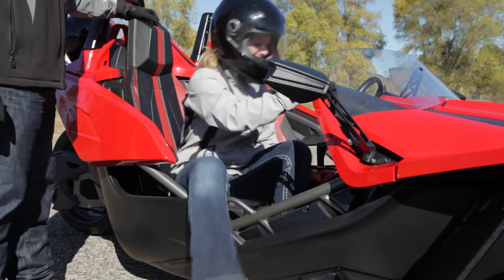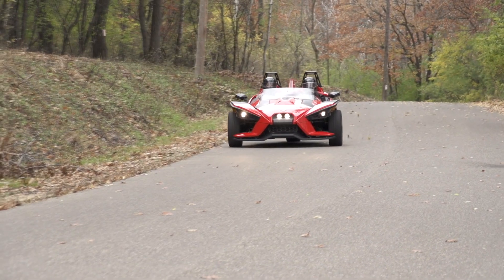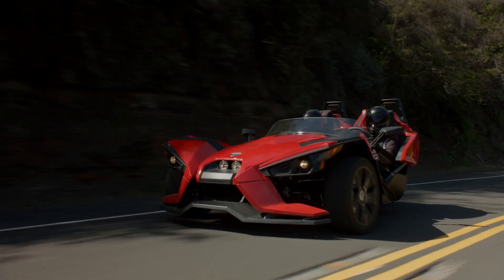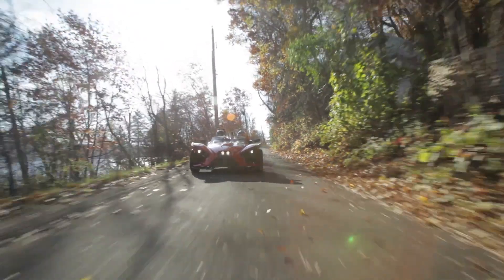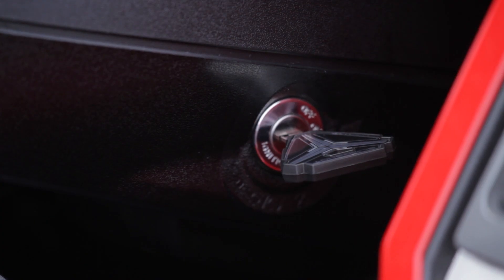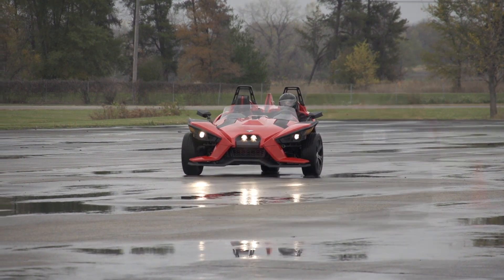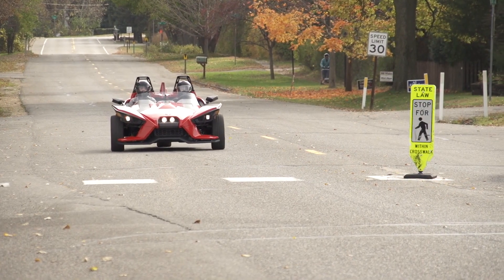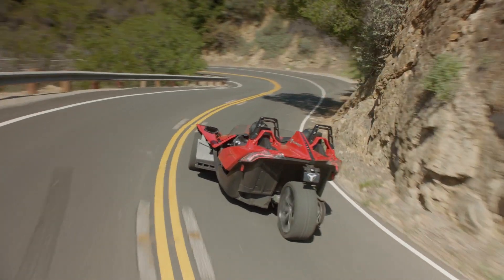Polaris Slingshot Safety Video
Howdy Folks!

This video is provided for you and yer riding buddies to demonstrate good driving principles and how to safely operate Polaris On-Road vehicles.

Watching this video is required for all Slingshot Rentals (self-guided or guided tours) prior to departure, so sit back a spell and enjoy the show!

Happy Trails!